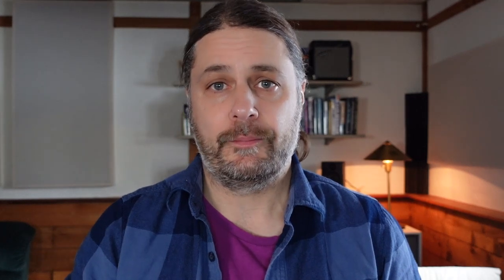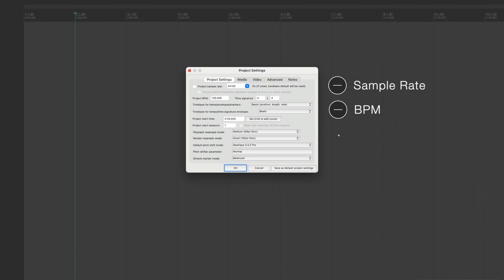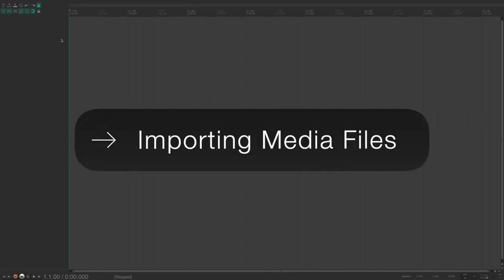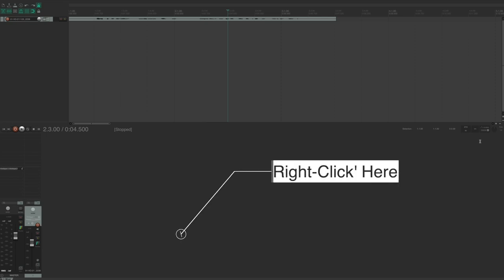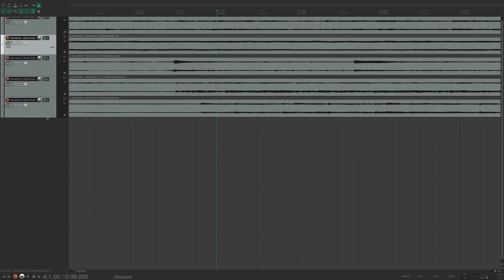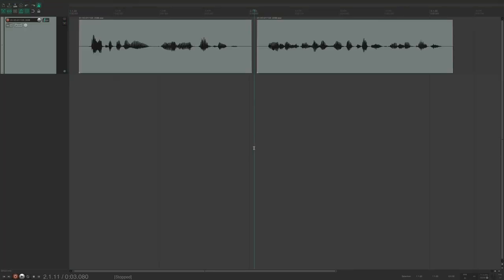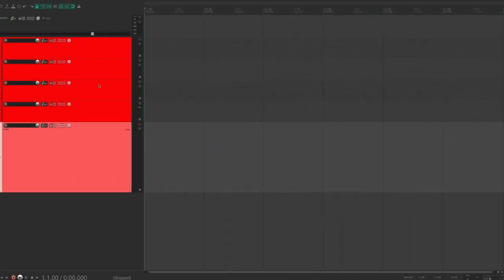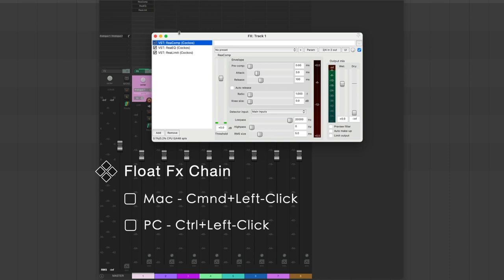100 Reaper Tips and Shortcuts (for Beginners)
100 Reaper Tips and Shortcuts for beginners is here!  This video is geared primary for folks who want to learn Reaper from the ground up.  An excellent tutorial for budding podcasters, music producers and more.

Feel free to navigate around quickly with the timestamps below:

0:00 Intro

File Management Tips
1:52 Set path to save ‘media files’
2:45 Create Sub-Directory’ & ‘Move Media into Project Directory’
3:30 Disable ‘Select File to Save or Delete’ box
3:55 Create ‘Temp’ Folder for ReaPeaks and Backups

File Management Shortcuts
6:28 Project Settings
7:26 Open New Project
                Open Existing Project
                Save project
                Save project as…
                Render project to disk…
                Quit REAPER

Display the windows for various settings and options
8:07 Preferences
8:50 Action List
9:26 Snap/grid Settings
9:35 Metronome Settings
9:47 Show Keyboard Shortcuts

10:00 Creating Custom Keyboard Shortcuts

Essential Default Tips & Tweaks
11:01 Change ‘Transport: Go To Start of Project
12:13 Importing Audio & Media Files
13:23 Fix ‘Double Click’ item
14:42 Right click menus
14:58 Reverse Scroll Wheel Zoom Horizontally
16:25 Zoom on Mouse Cursor
17:05 Undock Mixer

Transport Control Shortcuts
17:39 Play/stop
17:48 Go to start of project
18:00 Go to end of project
18:10 Record
18:30 Toggle Looping

Screen Appearance
18:53 Full Screen View (toggle)
19:09 Grid Lines display (toggle)
19:21 Grid Lines on top of items
19:43 Show/Hide FX browser window
19:57 Show/Hide master in track view
20:09 Show/Hide media explorer
20:21 Show/Hide mixer
20:30 Show/Hide navigator window
20:50 Show/Hide video window

Navigate and Zoom within a project
21:12 Track, go to next
           Track, go to previous
21:32 Track height, toggle maximum
           Track height, toggle minimum
21:47 Zoom in horizontal
           Zoom out horizontal
22:00 Zoom in vertical
           Zoom out vertical
22:47  Zoom in/ Out of Selected Track(s)
22:59 Zoom In/ Out of Time Selection

Working with Media Items

23:45 Snapping, toggle
24:13 Temporarily Disable Snapping (Mouse Modifier)
24:23 Split item(s) at edit cursor
24:55 Split item(s) at time selection
25:24 Selecting items with mouse modifiers
25:43 Marquee select (Mouse Modifier)
25:56 Select all items
26:07 Copy selected item(s)
26:23 Paste selection from clipboard
26:39 Copy / Paste (Mouse Modifier)
26:57 Delete selected item(s)
27:02 Undo previous action
27:12 Group items
           Ungroup items
27:38 Locking Items
27:56 Toggle items mute
28:18 Enable Crossfades
28:44 Crossfade Item(s)
29:01 Crossfade items within time selection
29:14 Ripple editing: cycle modes

Other navigating and editing mouse modifiers

30:48 Change behavior to zoom vertically on mouse (preferences)
31:14  Zoom vertically
31:31 Scroll horizontally & Vertically

Track controls and track management

32:03 Insert new track
32:26 Insert Multiple Tracks
32:44 Color tracks
33:04 Duplicate Track(s)
33:12 Delete selected track(s)
33:20 Go to next track
33:26 Go to previous track
33:32 Select all tracks
33:40 Show Master in track view
33:49 Volume & Pan Envelopes
34:06 Move Envelopes To Track Lane
34:16 Creating Envelope Points (Mouse Modifier)
34:27 Drawing automation with Pencil Tool (Mouse Modifier)
34:34 Zoom to max track height (toggle)
Zoom to min track height (toggle)
34:49 Show/Hide Track Manager

Mouse modifiers for tracks

35:10 Select a range of tracks
35:23 Toggle track’s selection status
35:32 Mixer: Fader Movement (Precise)
35:42 Mixer: Clears all mutes & solos

Working with Time Selections, Loops, Regions and Markers

36:24 Create Time Selection
36:38 Loop, set begin point
           Loop, set end point
36:51 Clear time and loop point selection
36:57 Insert Marker
37:12 Insert Maker (Prompt to name/ edit)
37:23 Region, create from time selection

Mixer View FX Item Mouse Click Modifiers

37:49 Insert FX
38:01 Bypass FX
38:08 Delete FX
38:15 Float FX configuration
38:20 Show FX Chain

Useful Links:
Reaper Blog Vids: